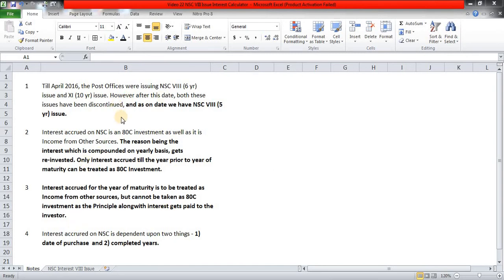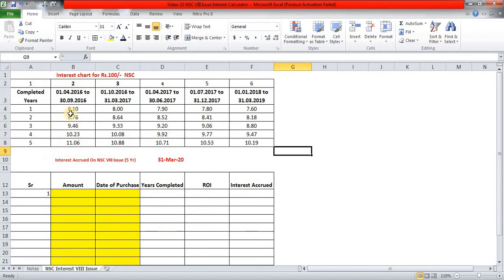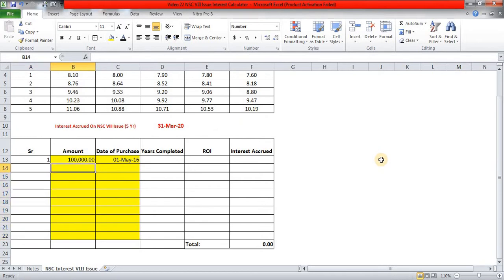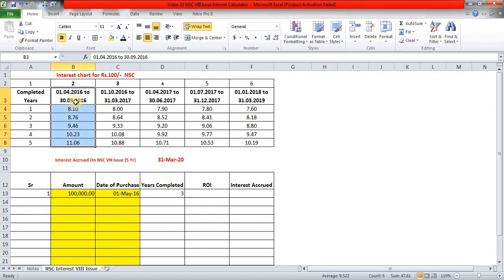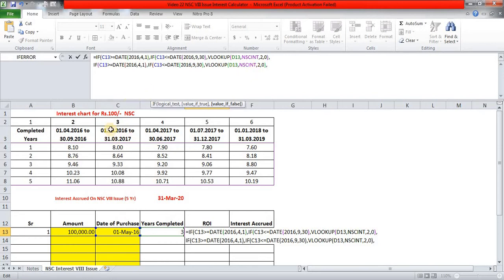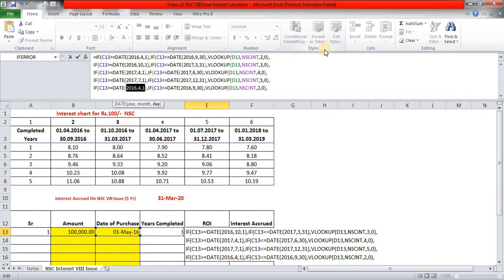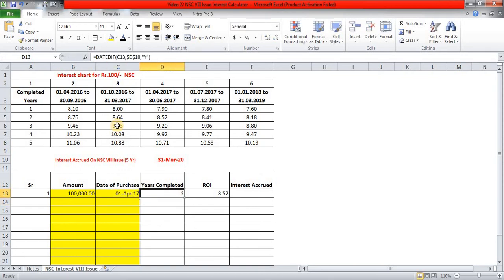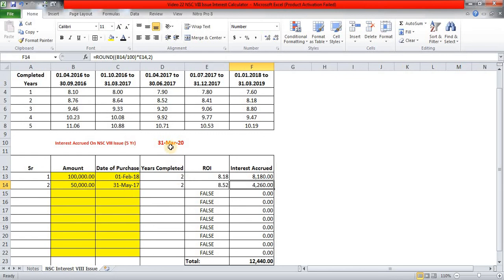Video 22 VLOOKUP and IF for NSC Accrued Interest Utility, Two way VLOOKUP using IF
Two way VLOOKUP, Using IF with VLOOKUP, Using VLOOKUP with IF, VLOOKUP with multiple table_array